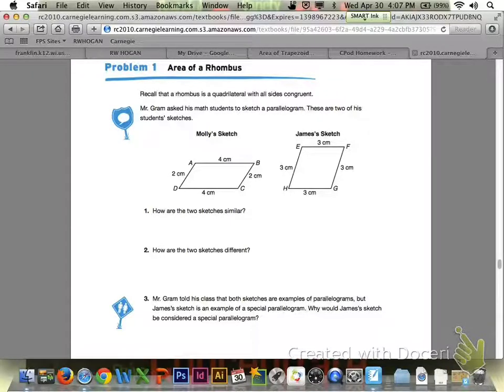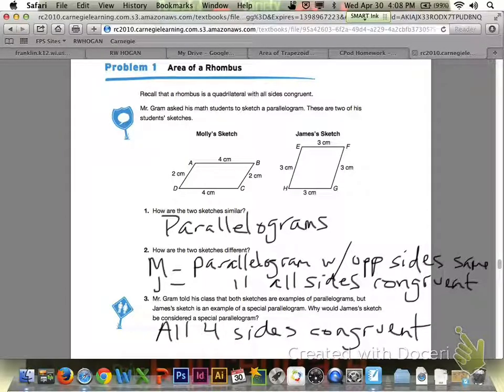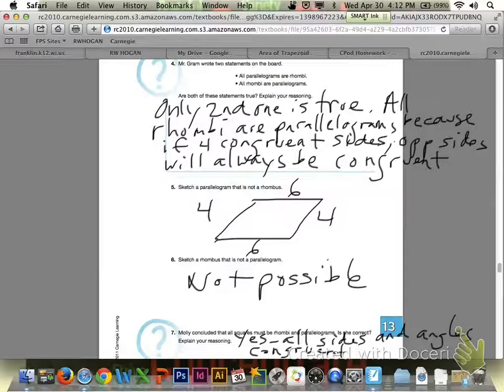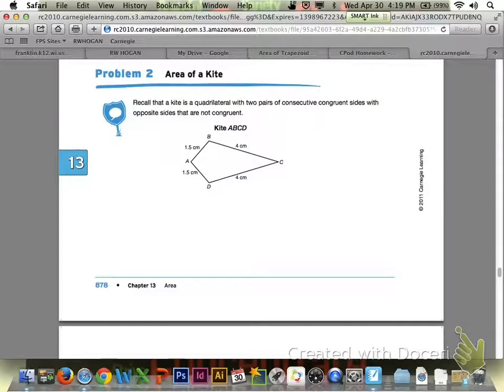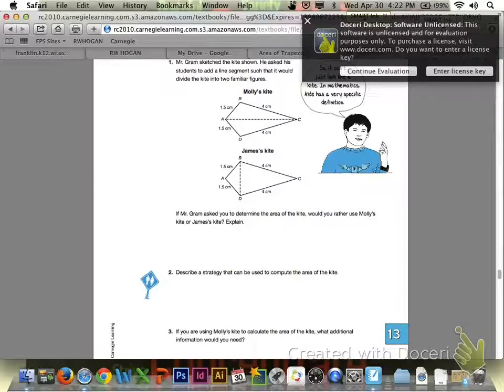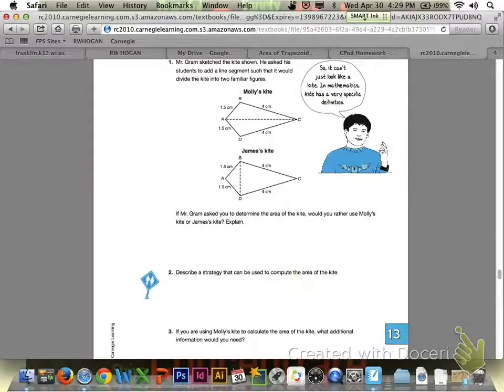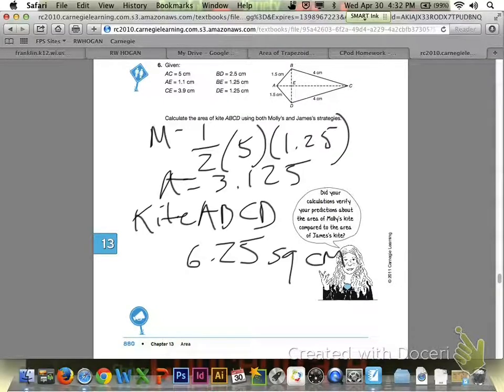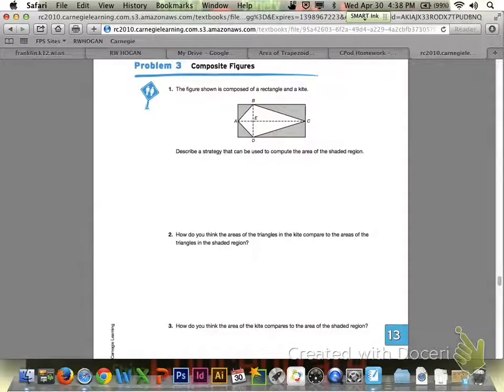Area of Rhombi and Kites